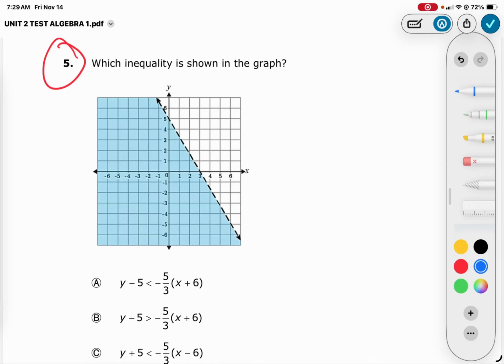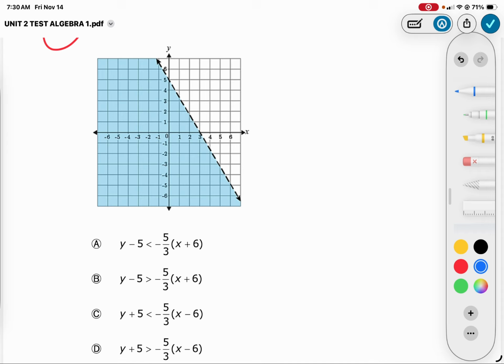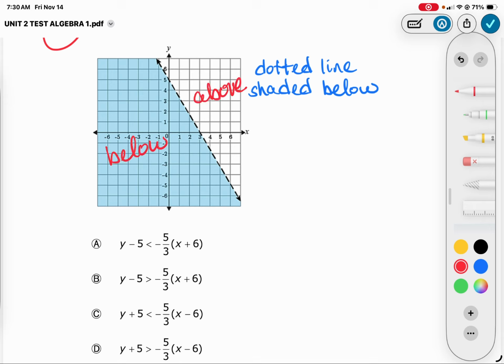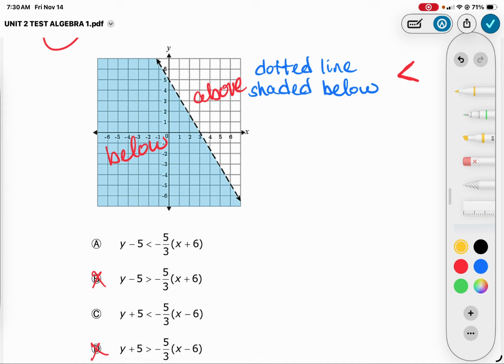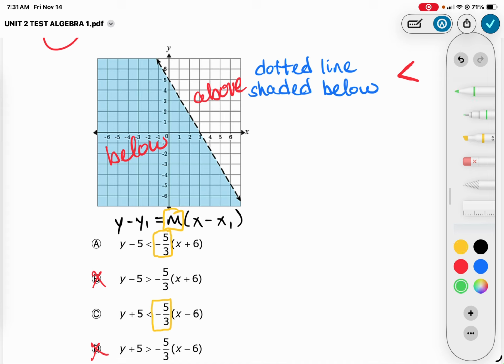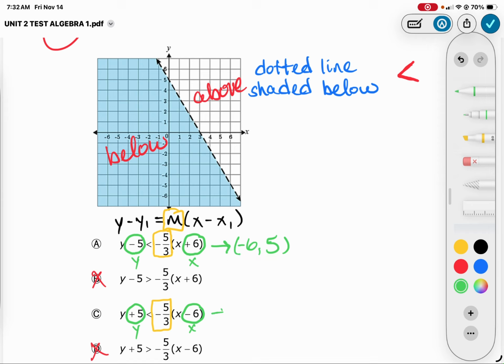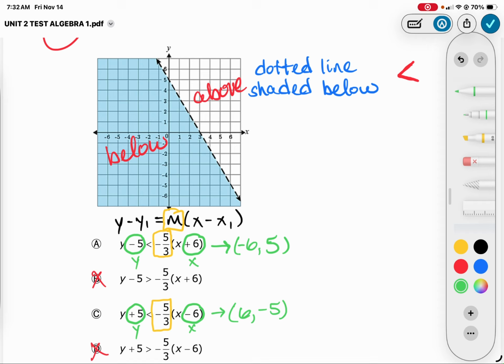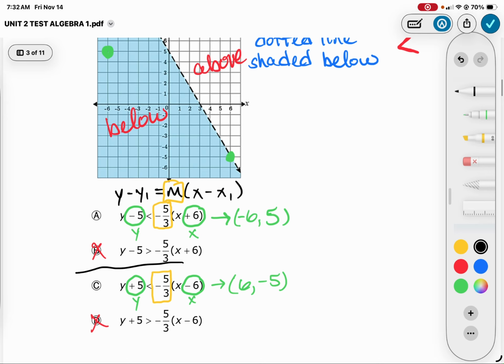Graphing Linear Inequalities (ALG. 1 UNIT 2 TEST)